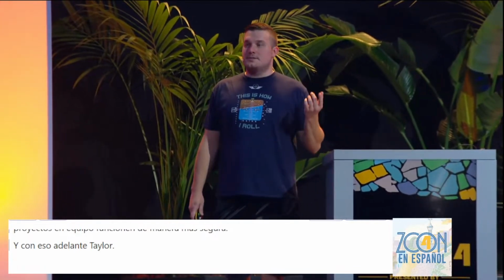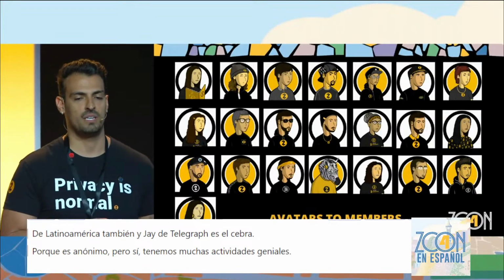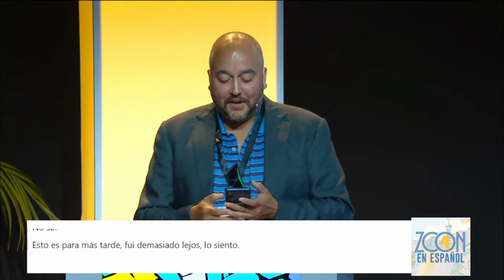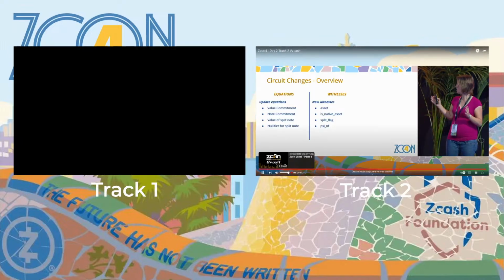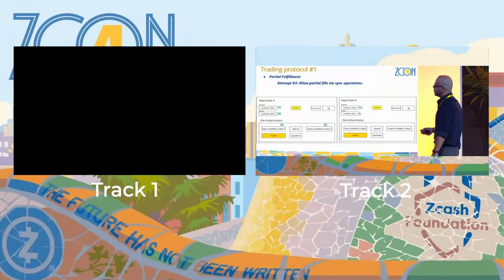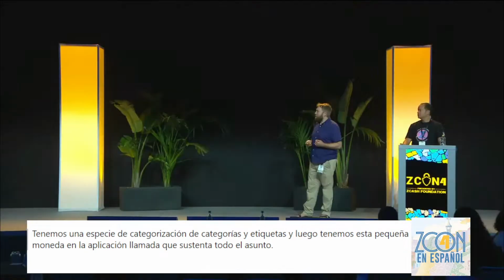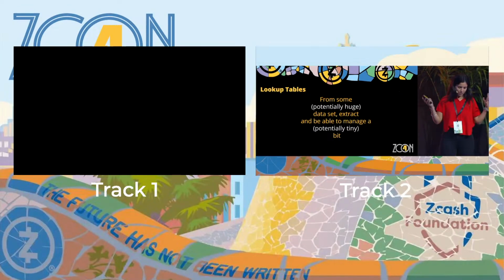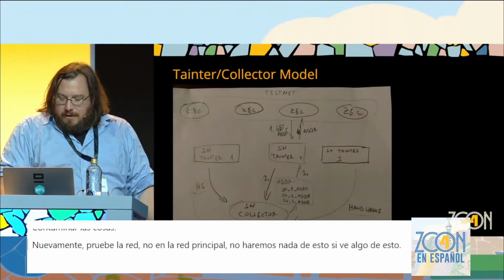Zcon4 - Día 2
Retransmisión de la conferencia Zcon4 con subtítulos en español.